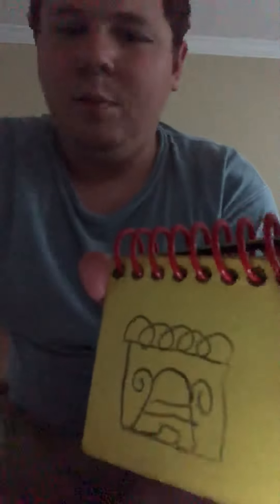How to draw our notebook 📒